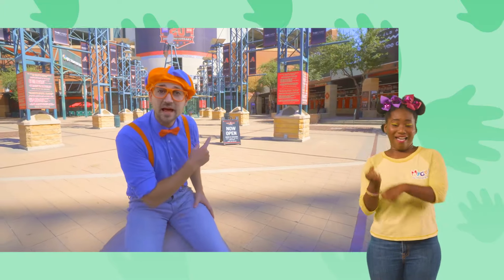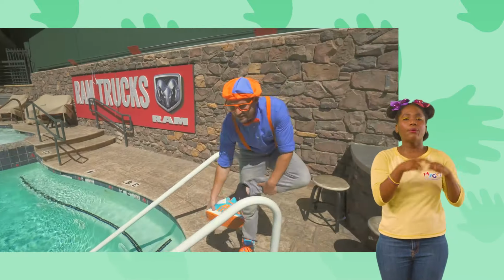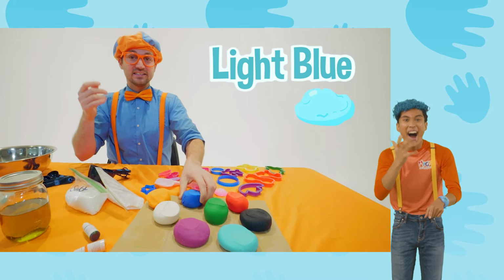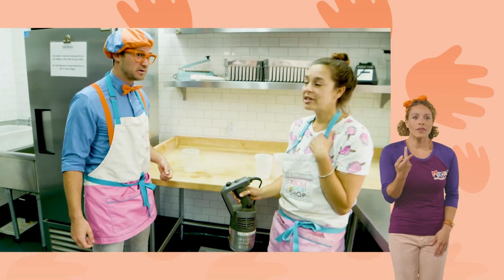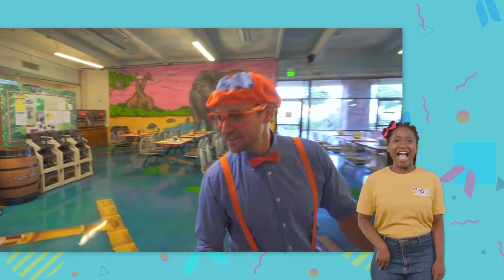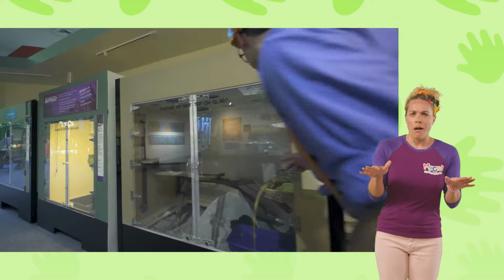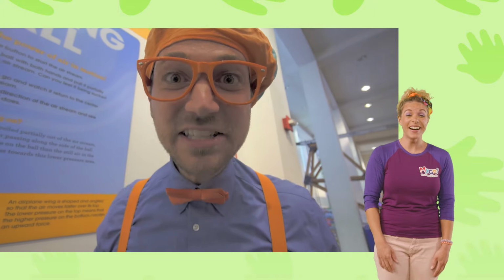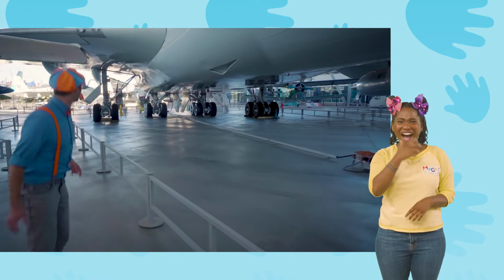Blippi Watches a Baseball Game! | MyGo! Sign Language | Educational Videos for Kids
Blippi heads over to Chase Field in Phoenix, Arizona to tour a famous baseball stadium!

00:00 Blippi Visits a Baseball Stadium
26:03 Blippi Lemonade Stand
36:12 Blippi Plays with Clay - Learn Shapes and Spelling
51:38 Blippi Visits Mom and Pop Popsicles
1:09:15 Blippi Explores Jungle Animals
1:24:10 Blippi Visits the Pacific Science Center
1:51:21 Blippi Learns About Weight - Heavier or Lighter?
2:02:41 Blippi Visits The Museum of Flight - Learn About Planes